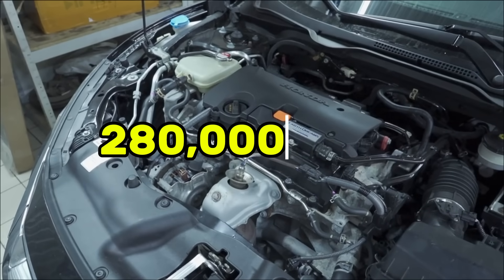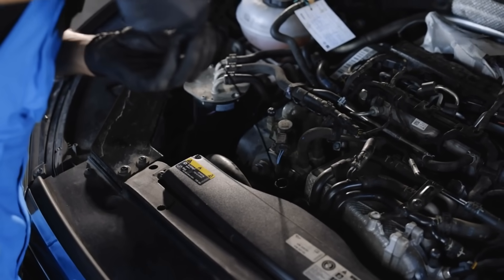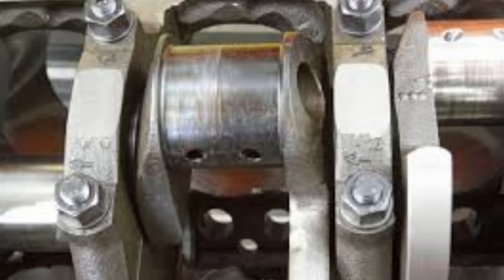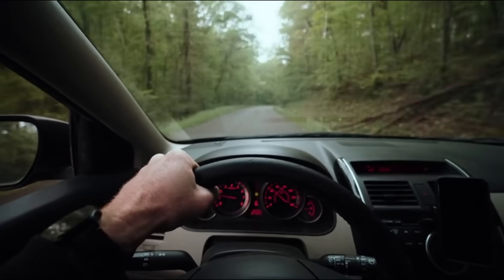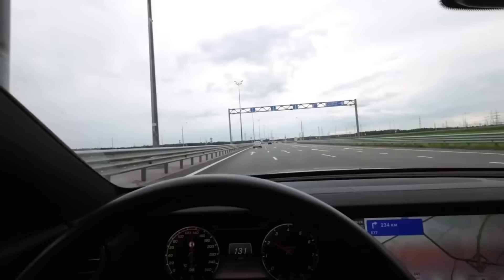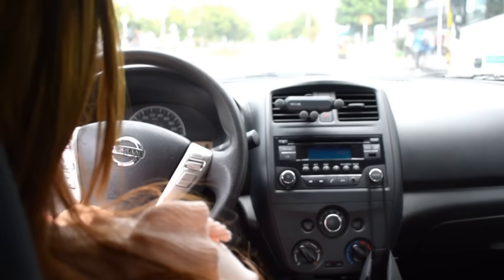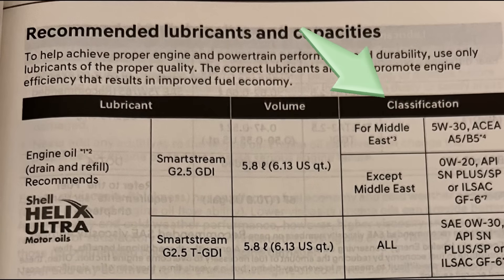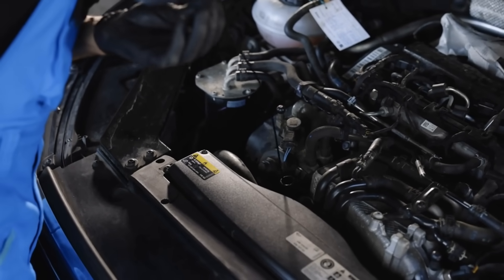I Tested 200,000 Miles of Engine Oil and Found the SHOCKING Truth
Is your engine oil silently destroying your car? After analyzing data from 50 engines tested over 200,000 miles, I'm revealing which oil weight ACTUALLY protects engine oil testengine best - and why your owner's manual might be steering you wrong.

🔧 KEY TAKEAWAYS:
✅ 0W-20 wins fuel economy, but at what cost?
✅ 5W-30 showed 42% less bearing wear in testing
✅ One oil weight perfect for most drivers (revealed at 8:25)
✅ Simple checklist for choosing your oil

🛠️ Recommended Tools:
✅ Anti-seize compound
✅ Dielectric grease
✅ Oil filter cutter
✅ High-mileage oil
✅Throttle Body Cleaner WD-40
✅Car OBD2 Scanner
✅Torque Wrench
✅Digital Multimeter
✅Creeper or Rolling Seat
✅Engine Oil 5W-30
✅Fuel Injector Cleaner
✅Brake Cleaner Spray
✅Engine Degreaser
✅Jump Starter Power Bank

✅ Chevron Techron Concentrate Plus
✅ CRC GDI IVD Intake Valve Cleaner
✅ Red Line SI-1 Complete Fuel System Cleaner
✅ Lucas Heavy Duty Oil Stabilizer

💬 What oil are YOU using? Share your experience below!

I Tested Both Engine Oils for 200,000 Miles - The Results Will Shock You